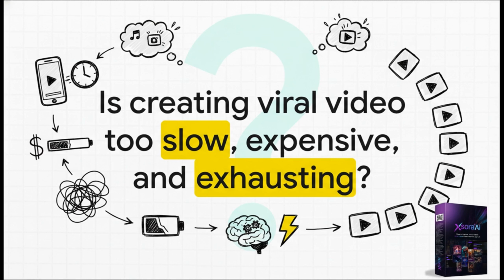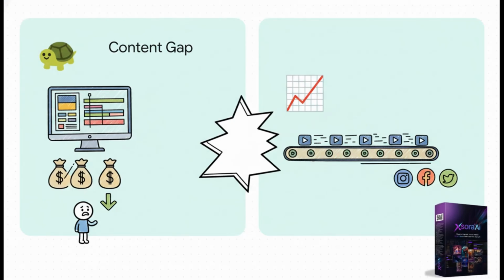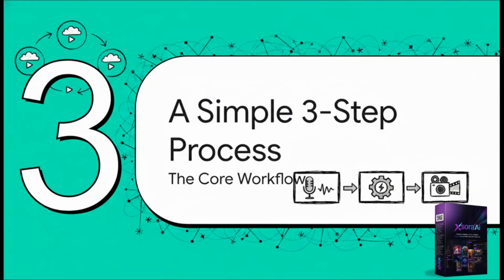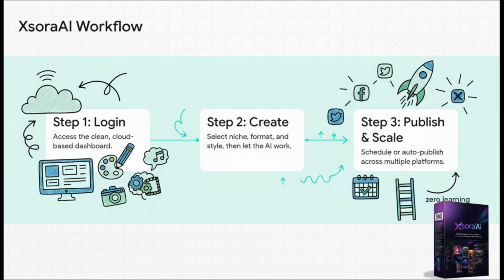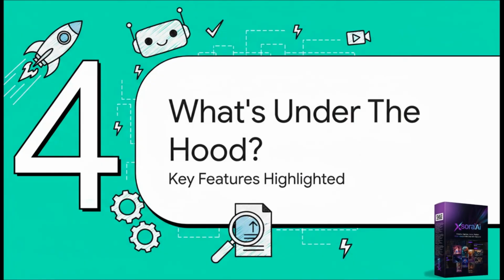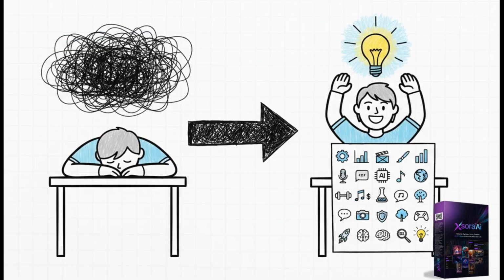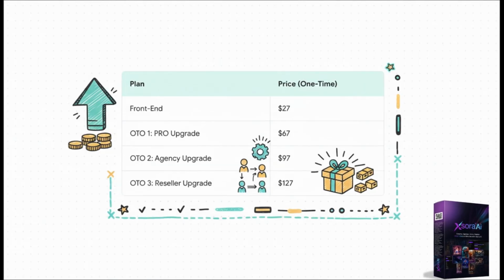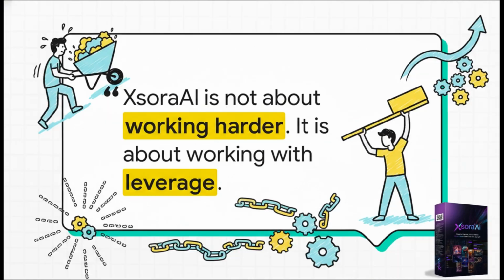XsoraAI Review: Full Walkthrough and Real-World Use Cases 🚨 Is It Worth it?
In this XsoraAI review, you’ll get a full walkthrough of the platform and see how it works in real-world use cases for creators, marketers, agencies, and businesses.

Short-form video has become the fastest way to capture attention on YouTube Shorts, Instagram Reels, TikTok, and Facebook. But most people struggle with editing software, freelancers, high costs, and slow turnaround times. XsoraAI positions itself as an all-in-one AI video creation platform designed to remove those barriers.

In this walkthrough, we explore how XsoraAI turns a single idea or keyword into platform-ready short videos. You’ll see how scenes are generated automatically, how captions, voiceovers, and music are synced, and how videos are formatted for different social media platforms without manual editing.

If you’re considering AI video tools and want an honest breakdown before deciding, this video will give you the clarity you need.